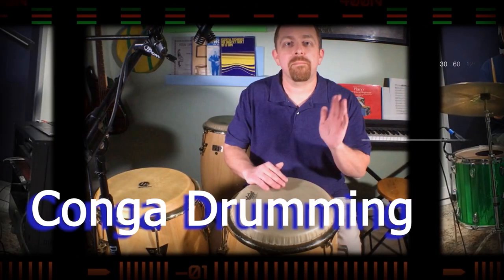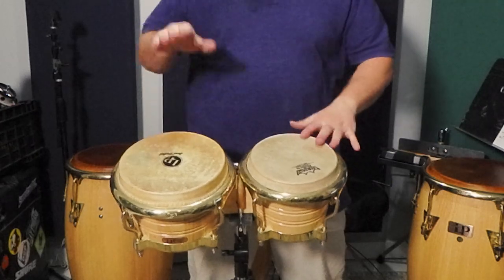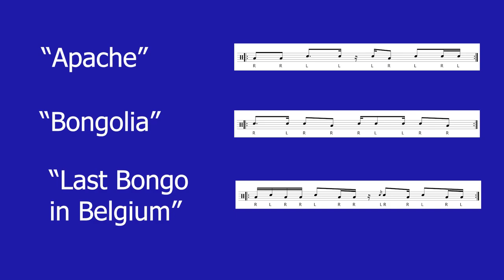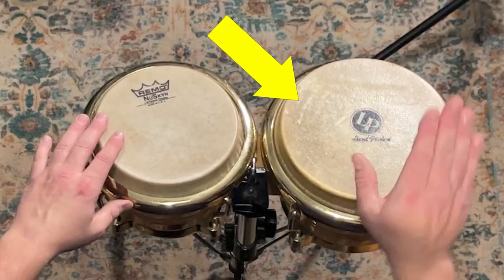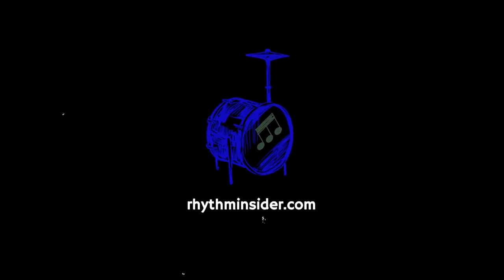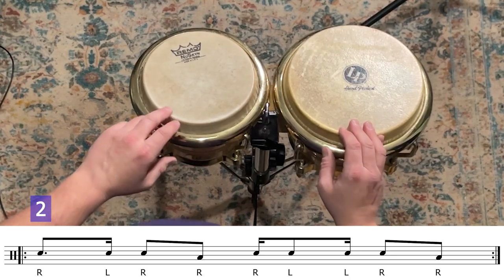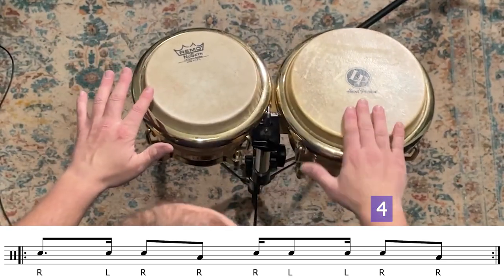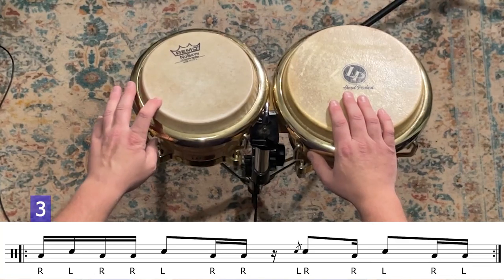Bongo Rock - Lesson on 3 Drum Beats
Bongo Rock is about three bongo beats from the Incredible Bongo Band. Each beat has some of the more common bongo rhythm elements and can be used on a lot of different songs.

// Related Articles
"How to Play Bongos – Martillo, Salsa, and Other Grooves"